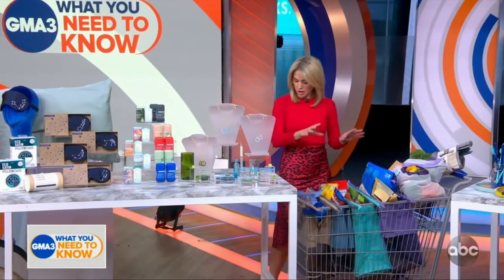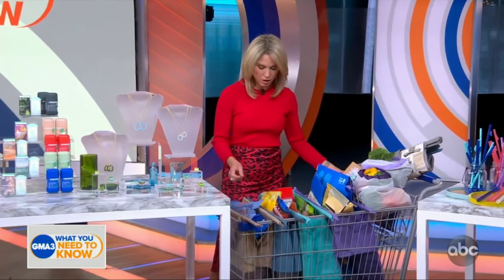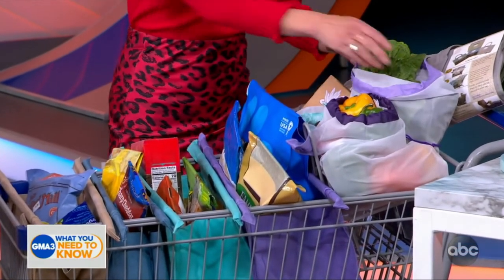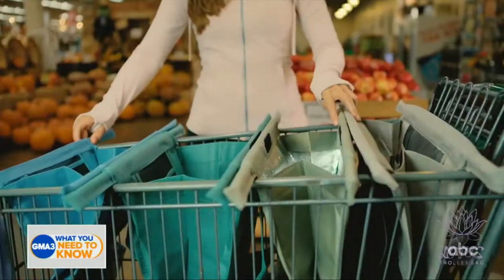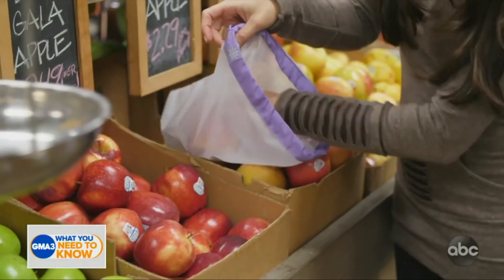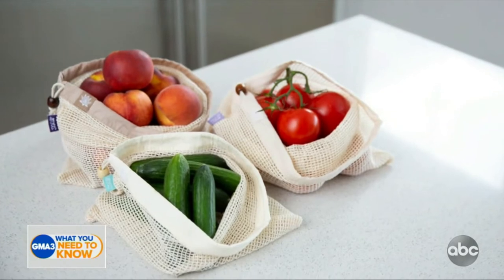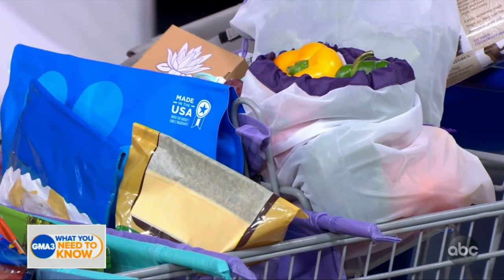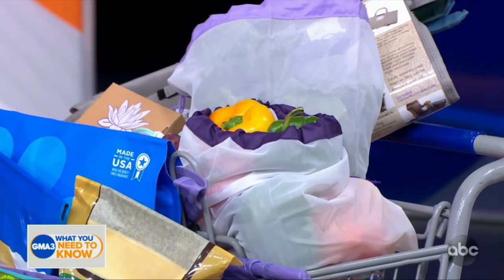Earth Day 2021 Lotus Sustainables ~ Good Morning America Steals & Deals Appearance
Lotus Sustainables is the fastest, easiest, and greenest way to shop! Our machine-washable reusable trolley bags and produce bags are must-haves for every grocery shopper and planet lover.

At Lotus Sustainables, we're on a mission to eliminate plastic from shopping. Did you know that American families use an average of 1,500 plastic bags a year!? All those single-use plastic bags we use every time we go grocery shopping. These bags are not recyclable; they exist forever, polluting our planet. That's why we're changing the way we shop.

WE BELIEVE WE SHOULDN'T HAVE TO SACRIFICE CONVENIENCE FOR SUSTAINABILITY

The Lotus Trolley Bag helps you stay organized while you shop and can hold more than 200 lbs of groceries (that's over 50 lbs per bag)! The LTB also has special features like pockets that protect eggs and delicate bottles of wine. Oh! And don't forget about the insulated cooler bag to keep items cold (or hot) for up to four hours.

Lotus Produce Bags are BPA-free and food-safe alternatives to single-use plastic bags. Available in Premium Mesh and 100% Organic Cotton, Lotus Produce Bags help produce stay fresher longer. Plus, all our produce bags are machine-washable and multi-purpose. These bags make the perfect reusable pouch for packing and organizing almost anything.

Ready to change the way you shop and help eliminate plastic bags? Check out our collection of Lotus trolley bags and produce bags

Lotus Sustainables
Loving the Earth One Bag at a Time